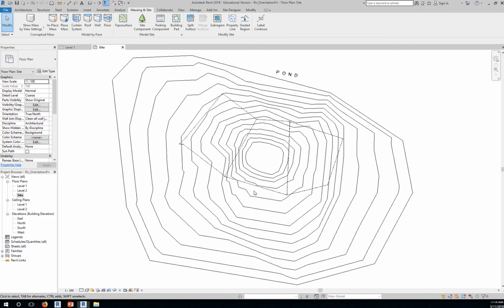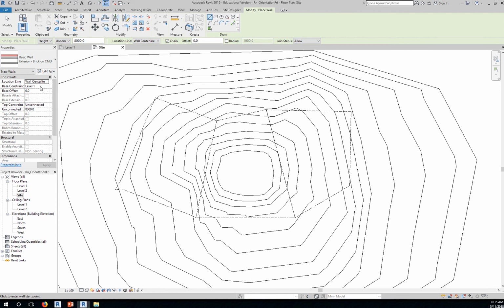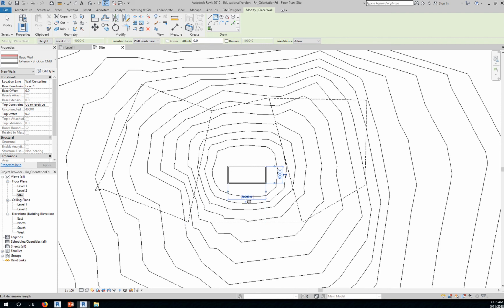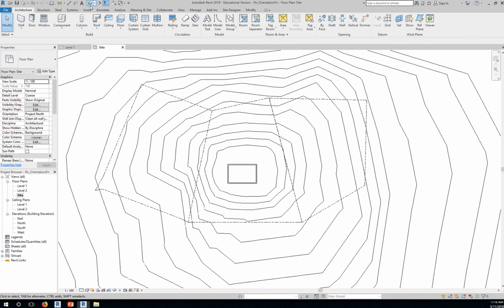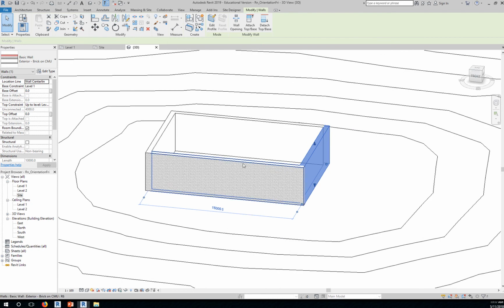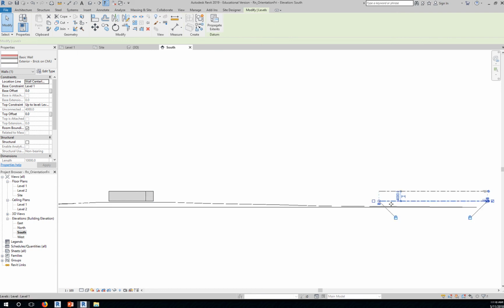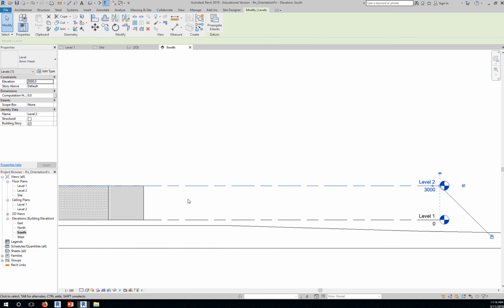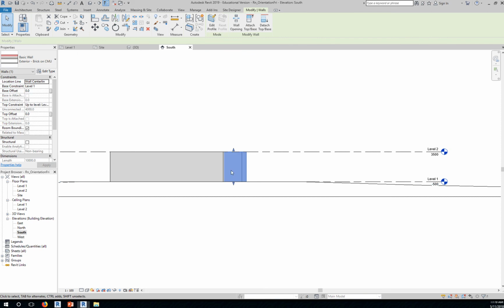7 Revit Adding the Building Footprint